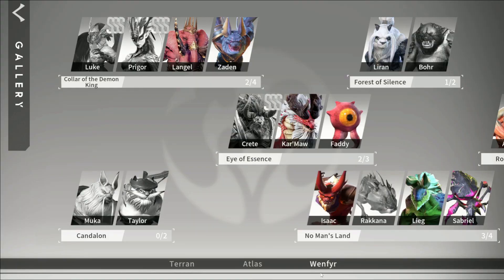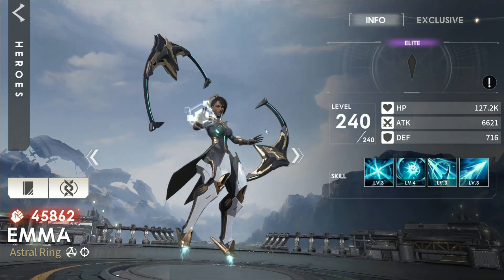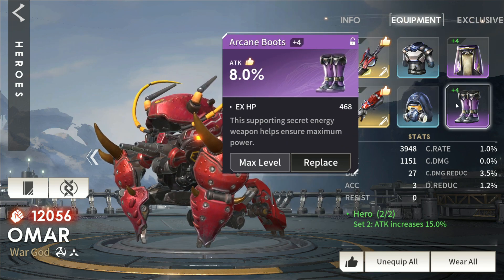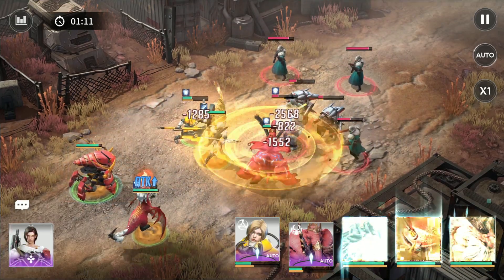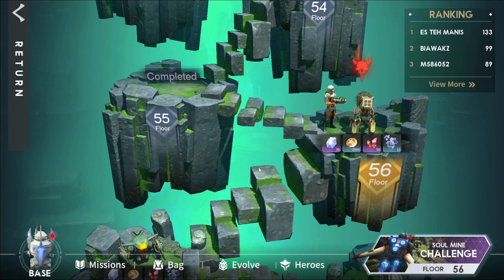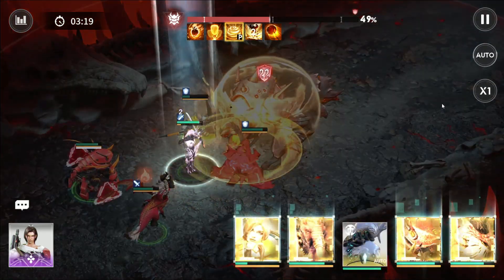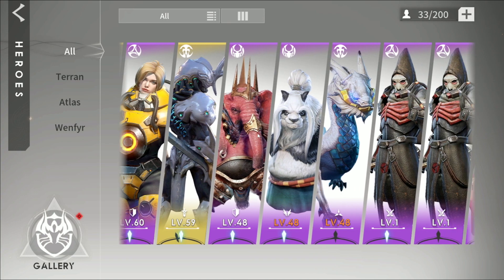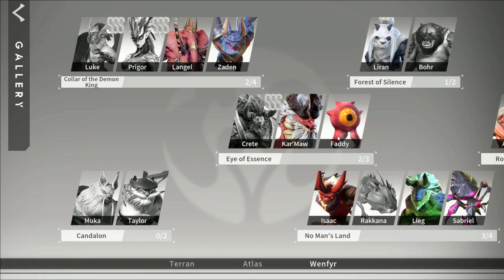ETERNAL EVOLUTION gameplay NEW APP soft launch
Eternal Evolution gameplay